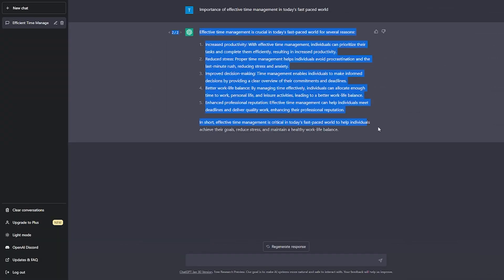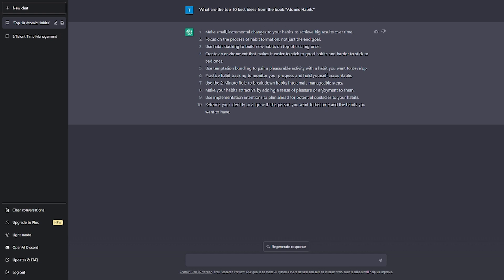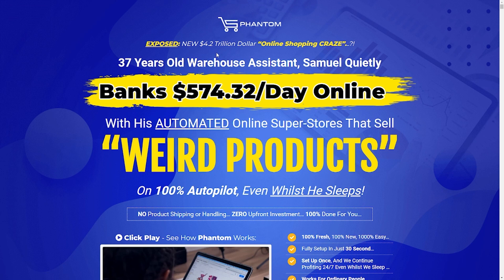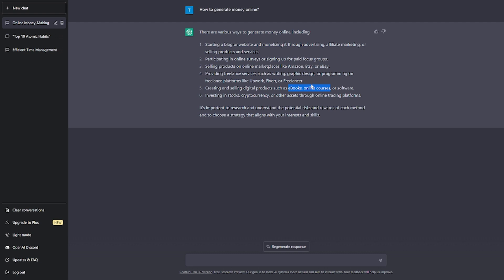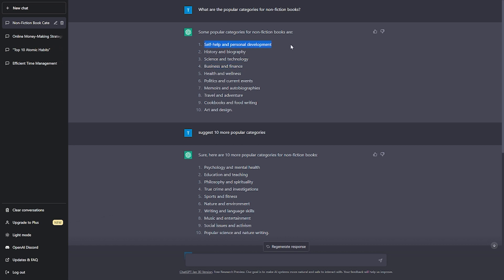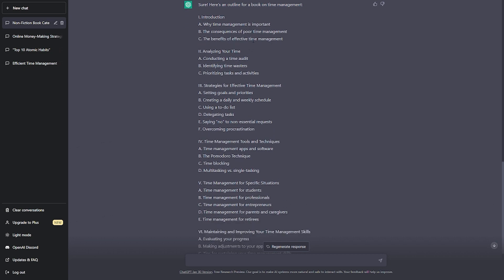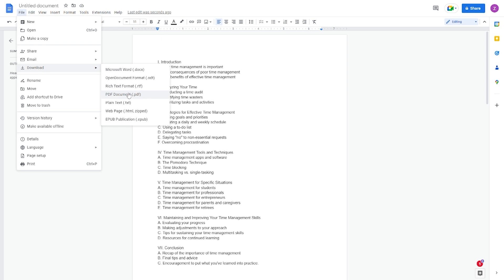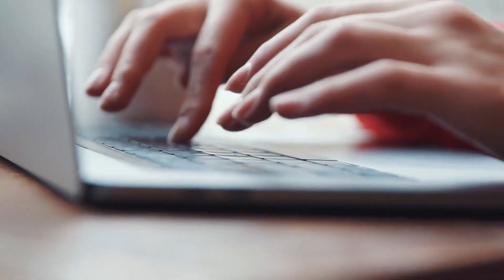How to Make Money Online Using Chat GPT Make Money Online 2023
👇👇 Want Some More Amazing Methods That Can Help You Make Money Online. Check Out Below! 👇👇

Who knew that by simply selecting, copying, and pasting on google docs, you could generate a massive stream of passive income? All that you have to do after creating your document with chatGPT is sell at any rate you wish.

You could sell for $5, $10, or maybe $20. The good thing about creating this document with chatGPT is that you don't have to do it all the time. Create it once, and you could keep selling it often as you want, and this takes only 5 minutes of your time.